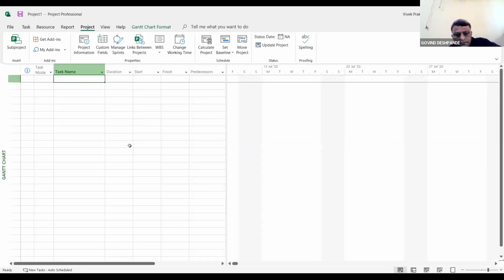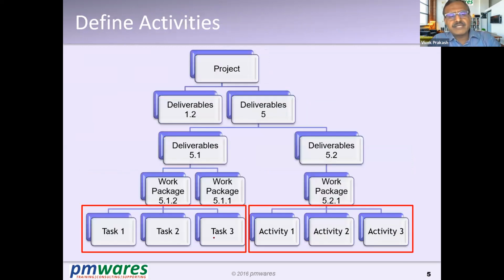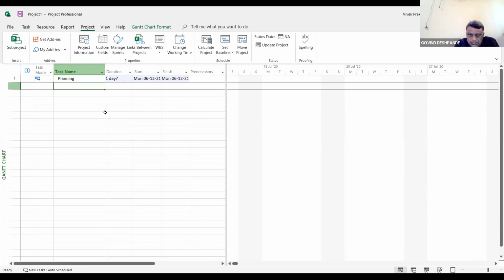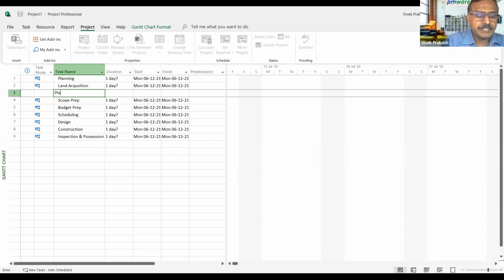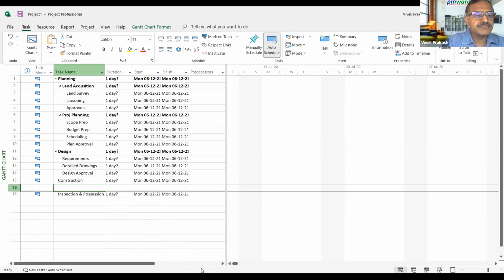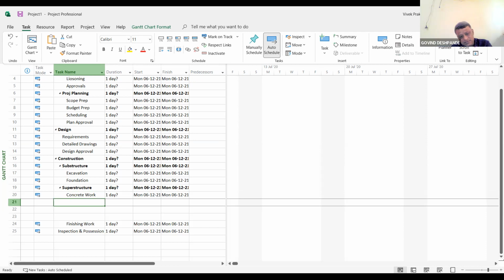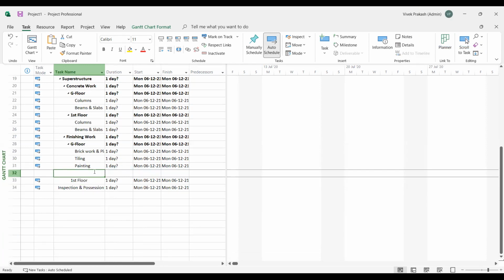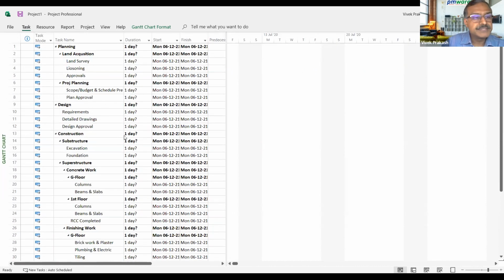MS Project Tutorial - How to create WBS (hierarchical task list)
This video is part of our MS Project Training.